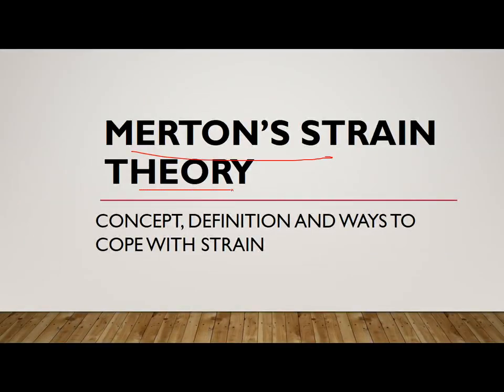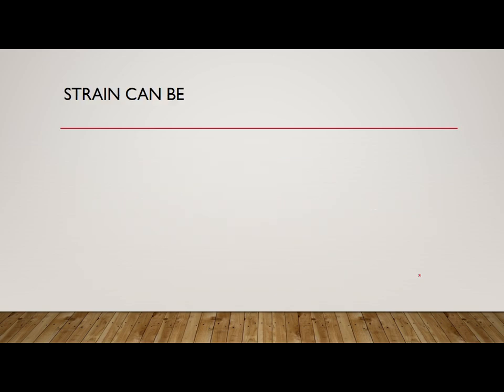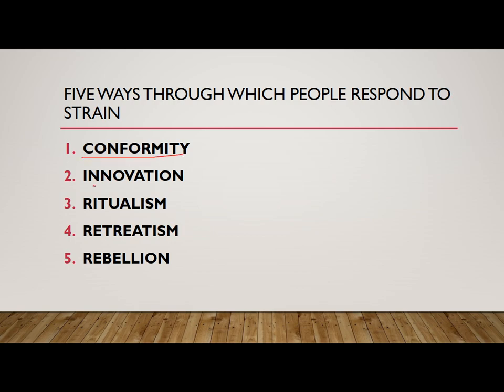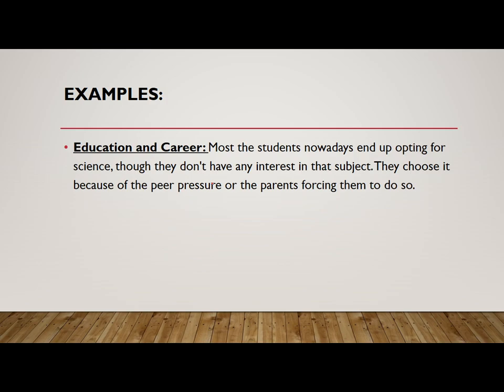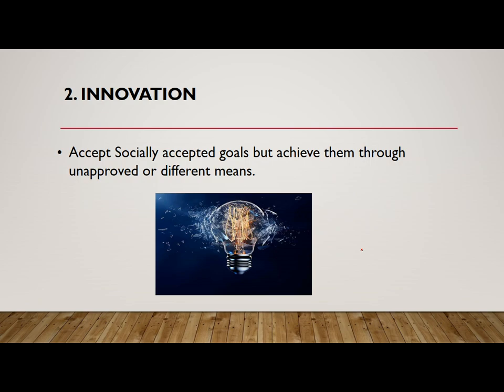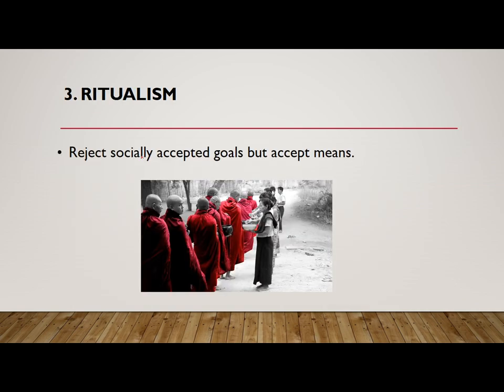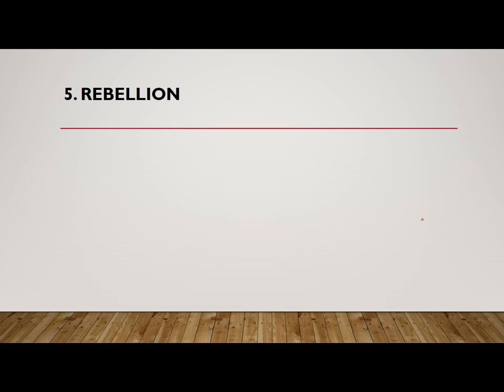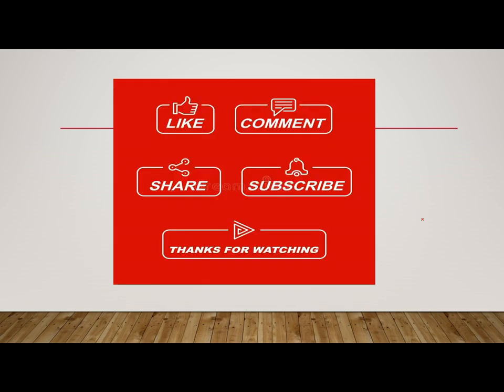Merton's strain theory (Concept, Definition and five ways to cope with strain)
In this video i explain Sociologist Merton's Strain theory its concept and methods that this theory provides an individual opt in dealing with strain..